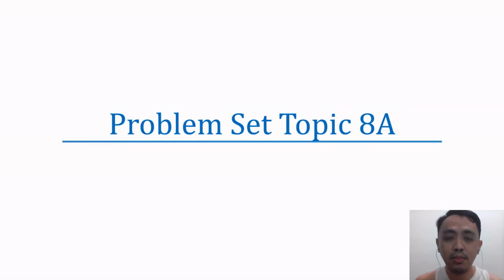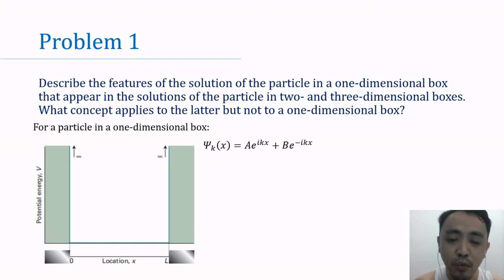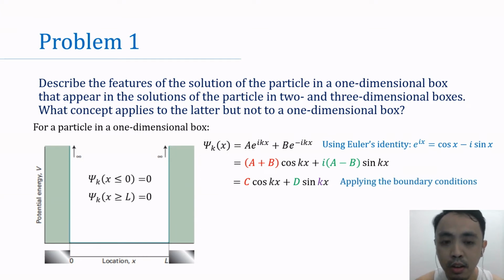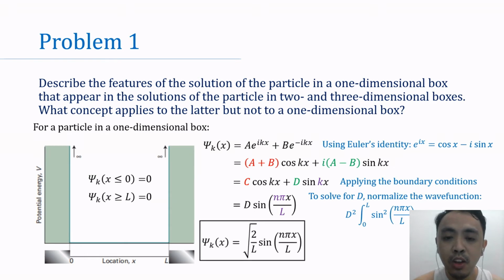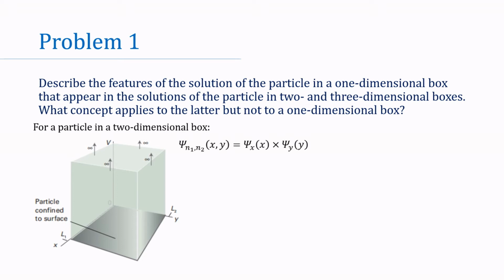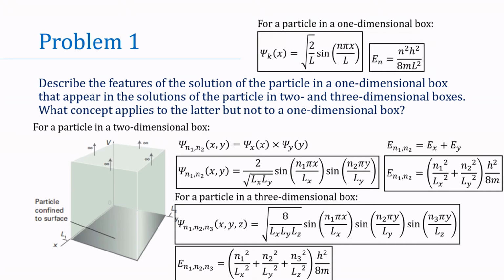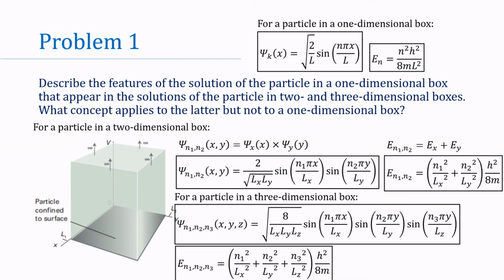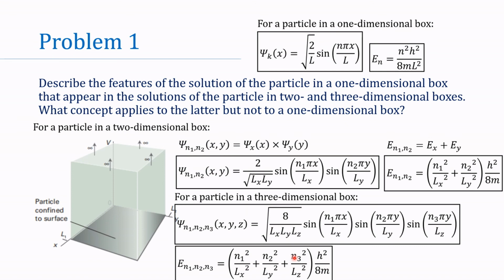PS Topic 8A, Number 1